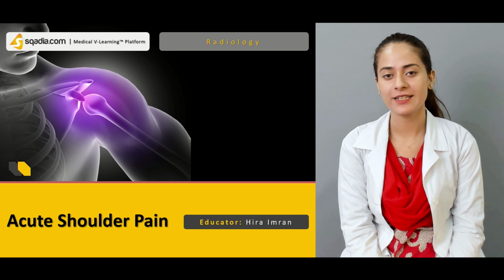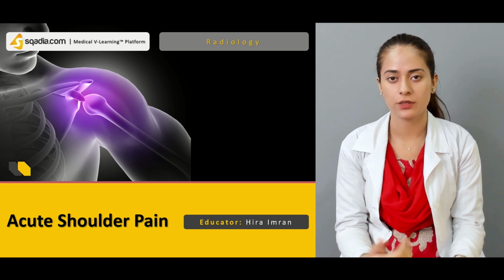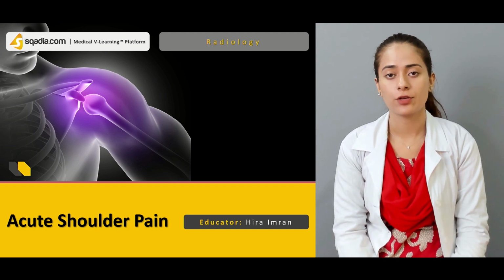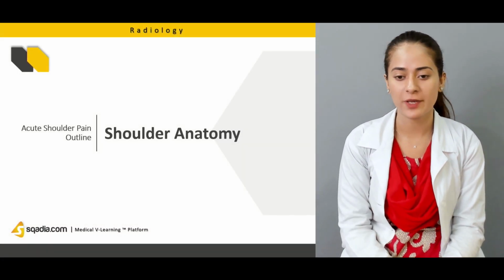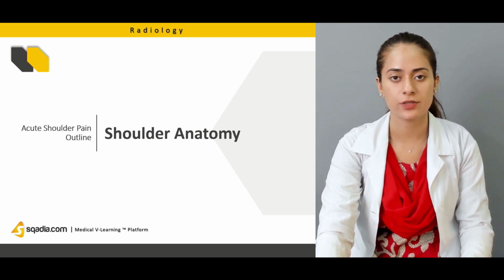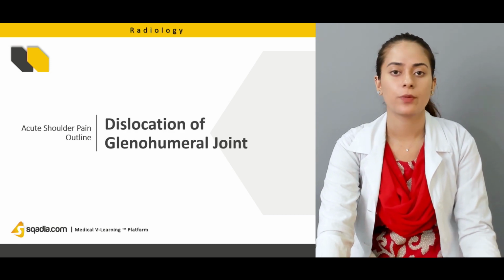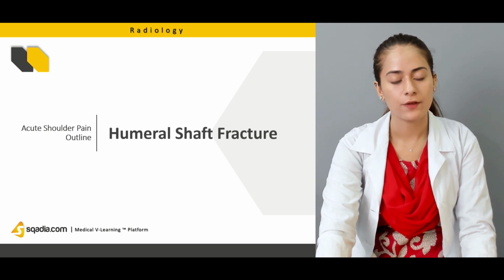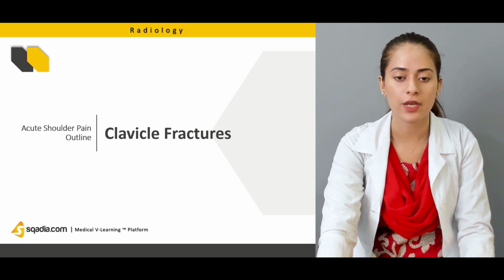Acute Shoulder Pain: Comprehensive Radiology Lecture for Medical Students | TRAILER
The medical book used for this lecture is "Practical Radiology - A Symptom-based Approach” by Edward C. Weber. This V-learning™ lecture provides an in-depth look at the radiographic series used to diagnose acute shoulder pain. Key areas include shoulder trauma, glenohumeral joint dislocation, Bankart fracture, humeral shaft fracture, clavicle fracture, rotator cuff injury, scapular fractures, and Hill-Sachs lesion.

▬ 📃🔍 Understanding Acute Shoulder Pain: Key Techniques and Diagnoses ▬▬▬▬▬▬▬▬▬▬

👉 1. Shoulder Anatomy and Function 🦴 The shoulder comprises the humerus, scapula, and clavicle, along with muscles and tendons forming the rotator cuff. This unique structure allows movement in all directions but can sometimes lead to pain due to injuries or other reasons.

👉 2. Diagnosis Process 🩻 Diagnosing trauma and acute pain involves taking a history, conducting a physical exam, and using radiography. Key radiographic views include:

🟡 Axial View
🟡 Y-view (Posterior-Lateral View)

👉 3. Common Shoulder Injuries:

🟠 Glenohumeral Joint Dislocation: Most common anterio-inferior dislocation 🩻
🟠 Bankart Fracture: Axial T2 MRI illustration 🧲
🟠 Humeral Shaft Fracture: Detailed pictorial elaboration 🖼️
🟠 Clavicle Fracture
🟠 Rotator Cuff Injury
🟠 Scapular Fractures

👉 4. Additional Conditions:

🔵 Anatomic and Surgical Neck Fracture: AP radiograph for better understanding 📈
🔵 Proximal Humerus Fractures
🔵 Hill-Sachs Lesion
🔵 AC Joint Separations
🔵 Acute Rotator Cuff Tears

🌟 Learn more about acute shoulder pain and other radiology topics at sqadia.com youtube channel!🌟